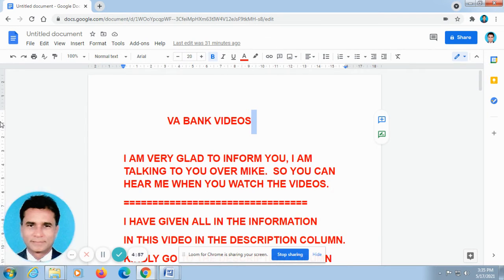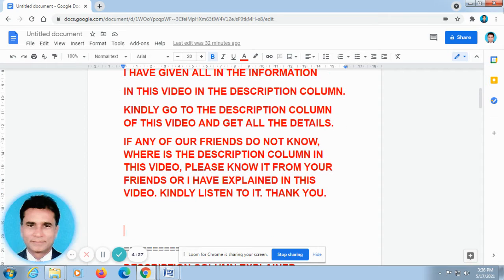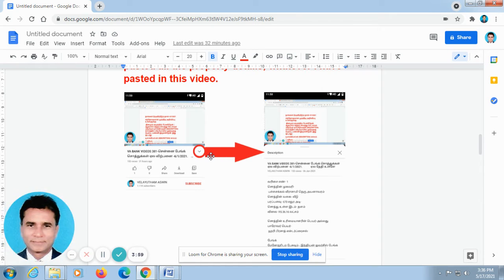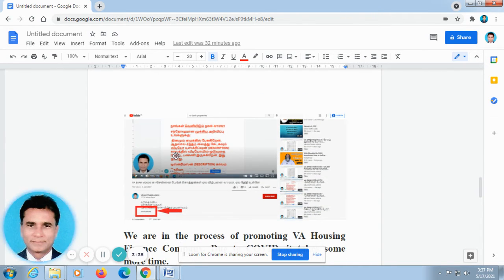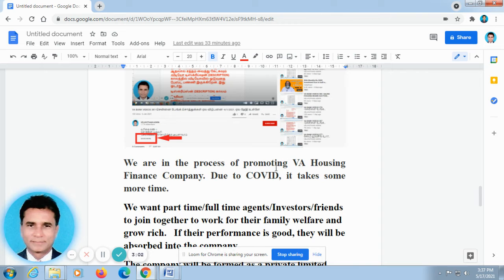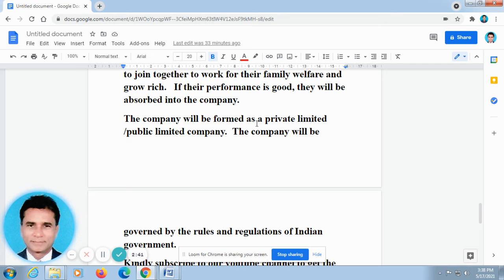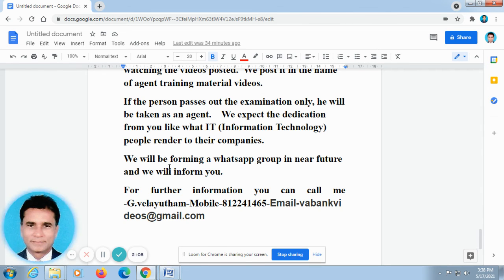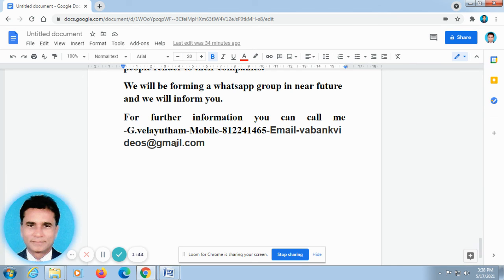VA BANK VIDEOS 740-BANK AGENTS/BROKERS/INVESTORS/HOME BUYERS/ENTREPRENEUR TRAINING MATERIAL-VIDEO-2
WE ARE IN THE PROCESS OF PROMOTING VA HOUSING FINANCE.(NBFC-NON BANKING  FINANCIAL COMPANY LIKE HDFC) . LENDING MORTGAGE/HOUSING LOANS IN YOUR AREA.  WE ARE APPOINTING BUSINESS ASSOCIATES.  FOR THIS TRAINING.

IF YOU PASS ON THE EXAMINATION, ONLY WE WILL ABSORB INTO OUR COMPANY.

TRAINING MATERIAL-2

YOUR QUESTION:-
WHAT IF A BORROWER ACCOUNT BECOMES NPA (NON-PERFORMING ASSETS) AND REFUSES TO PAY THE OUTSTANDING AMOUNT/VACATE/SELL THE PREMISES?

EDUCATE THE CUSTOMER PEOPLE HAVE INVESTED THEIR LIFE SAVING HARD EARNED MONEY.  THEY DEPEND ON THIS INCOME.  IF THEY DO NOT GET THE INTEREST IN TIME, THEY WILL SUFFER.

MOREOVER, OUR COMPANY HAS TO ABIDE BY THE RULES AND REGULATIONS OF GOVERNMENT.  AS PER RULE, IF AN ACCOUNT BECOMES NPA, WE HAVE TO SELL THE MORTGAGED PROPERTY AND REALISE OUR AMOUNT.  THIS LAW APPLIES FOR ALL BANKS AND FINANCIAL INSTITUTIONS.

THEN EXPLAIN THEM ABOUT THE PHYSICAL POSSESSION.  ALL THE EXPENSES LIKE STATUTORY EXPENDITURE/PAPER ADVERTISEMENT/LAWYER EXPENSES/AGREED INTEREST RATE AFTER NPA (12% BECOMES 24-IN SOME FINANCIAL INSTITUTIONS 36%) TILL HE CLOSES THE ACCOUNT DATE/POSTAL CHARGES/INCIDENTAL CHARGES ETC.WILL BE BORNE BY THE BORROWER. SO THE LOSS IS TO THE BORROWER.

FOR EXAMPLE-PREPARING AND SENDING NOTICES/DEMAND NOTICE TO BE GIVEN IN ONE TAMIL & ENGLISH NEWS PAPER-APPROX-RS.25,000-POSSESSION NOTICE TO BE GIVEN IN ONE TAMIL & ENGLISH NEWS PAPER-AUCTION NOTICE TO BE GIVEN IN ONE TAMIL & ENGLISH NEWS PAPER-RS.25,000.  OTHER CHARGES-THESE NOTICES TO BE PASTED IN HIS RESIDENCES/SUBSTITUTE NOTICE TO BE GIVEN IF ANY-POSTAL CHARGES/NEWSPAPER CHARGES/LAWYER CHARGES FOR PREPARING THIS/FILING MATERIAL IN THE COURT/COURT FEE/LAWYER FEE/EVICTION CHARGES/RECOVERY AGENTS CHARGES/VALUATION CHARGES AND INCIDENTAL CHARGES. MOREOVER, WE WILL DECREASE 20%-25% FROM THE MARKET VALUE OF THE PROPERTY WHEN WE AUCTION THE PROPERTY.

IF THE PROPERTY IS NOT SOLD IN FIRST AUCTION, AGAIN WE HAVE TO PUBLISH IN THE NEWSPAPERS.

IN THE SECOND AUCTION, WE WILL QUOTE 10% LESSER THAN THE FIRST AUCTION RESERVE PRICE.

IN THE THIRD AUCTION, WE WILL QUOTE 10% LESSER THAN THE SECOND AUCTION RESERVE PRICE. THE PROCESS WILL CONTINUE.

SO, THE PROPERTY VALUE DECREASES AND AT THE SAME TIME THE INTEREST WILL MOUNT UP WITH COMPOUND INTEREST PLUS ABOVE MENTIONED EXPENSES.

TO MAKE YOU UNDERSTAND BETTER, WE GIVE YOU AN IMAGINARY CASE.
MR.VELU’S OUTSTANDING AMOUNT TO OUR COMPANY IS-RS.10 LAC.  THE MARKET VALUE OF THE PROPERTY IS RS.40 LAC. HE REFUSES TO VACATE THE HOUSE.  OUR COMPANY FILES A CASE IN THE COURT.
THE JUDGEMENT DELIVERED AFTER A YEAR.  DEFINITELY, 100% WE WILL IN THE CASE.

AS WE DISCUSSED IN THE ABOVE PARAGRAPH, THE EXPENSES COME AROUND RS.4 LAC (FIRST LOSS-RS. 4) WE WILL COLLECT IT FROM MR.VELU.

THE MARKET VALUE OF THE PROPERTY IS RS.40 LAC.
IN THE FIRST AUCTION, WE QUOTE THE PRICE –RS.32 LAC (20% REDUCTION FROM THE MARKET VALUE).  ONLY THEN, THE BUYERS WILL COME FOR BIDDING.  (SECOND LOSS-RS. 8 LAC LOSS TO MR.VELU)

IN THE SECOND AUCTION & THIRD AUCTION, WE QUOTE THE PRICE –RS.29 LAC    (10% REDUCTION FROM THE FIRST AUCTION)

FINALLY, WE SELL THE HOUSE FOR RS.29 LAC (BUT THE MARKET VALUE IS RS.40 LAC)

AT THE TIME OF JUDGEMENT, AFTER ADDING THE INTEREST FOR THIS ONE YEAR THE OUTSTANDING AMOUNT BECOMES TO RS.12.60 LAC FROM RS.10 LAC
WE SELL THE HOUSE FOR- RS.29 LAC-DEDUCTING THE EXPENSES RS.4 LAC AND OUTSTANDING AMOUNT- RS. 12.60 LAC

AS HE REFUSED TO VACATE THE HOUSE MR.VELU FINALLY GETS RS.12.40 LAC AFTER THE JUDGEMENT.

MOREOVER, HE HAS TO PAY THE LAWYER FEE ENGAGED BY HIM AND MENTAL AGONY.

I HAVE QUOTED THE MINIMUM CHARGES ONLY.  IT WILL VARY FROM CASE TO CASE
IF HE HIMSELF SELLS THE HOUSE FOR RS.40 LAC (MARKET VALUE).
THE OUTSTANDING AMOUNT HE HAS TO PAY IS –RS.10 LAC
THEN HE GETS -RS.30 LAC.

COMPARE THE TWO CASES.  TELL THE BORROWER TO AMICABLY SETTLE THE OUTSTANDING AMOUNT.

IN THE CIBIL REPORT, IT WILL BE INTIMATED, SO, IN THE NEAR FUTURE, THE BORROWER CAN NOT GET ANY LOAN FROM ANY BANKS OR FINANCIAL INSTITUTIONS.

 IF AMICABLY, CLOSE OUR ACCOUNT, WE GUIDE THEM THE WAYS TO IMPROVE HIS CIBIL SCORE.  THUS HE BECOMES ELIGIBLE FOR LOANS IN THE FUTURE.